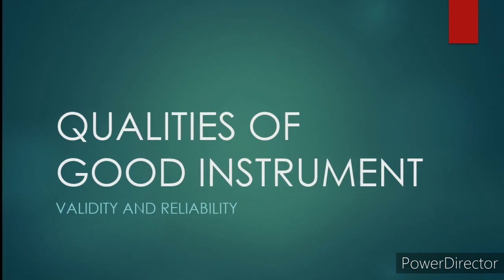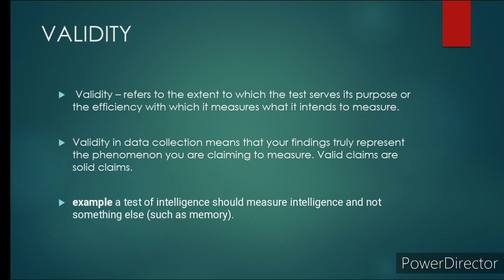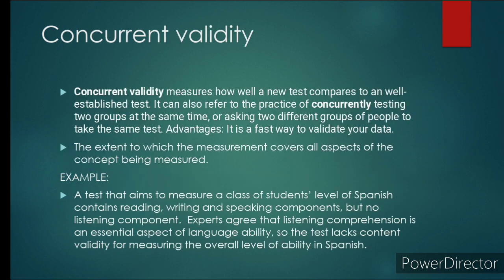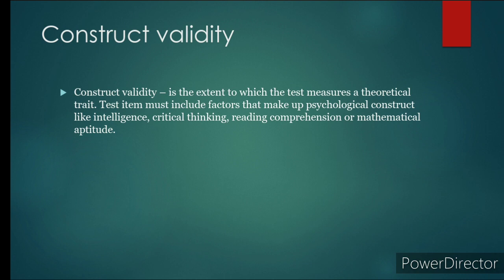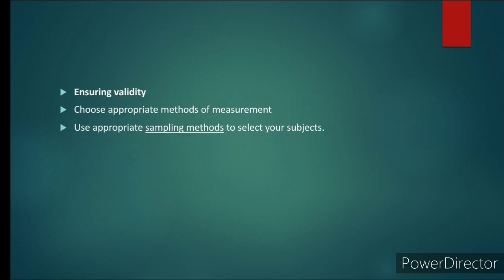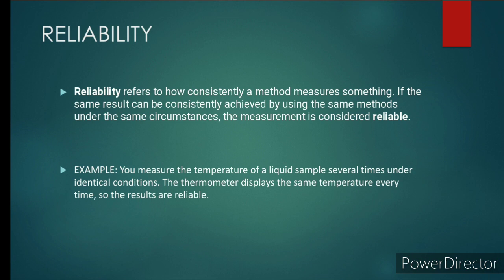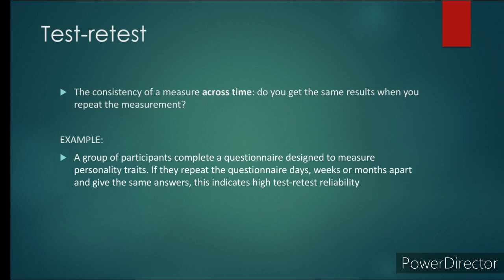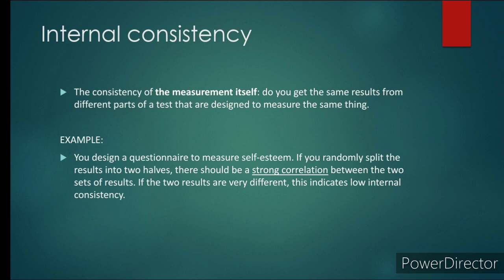Realibility and Validity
RECITATION Video of FRANCIS LUMASAC